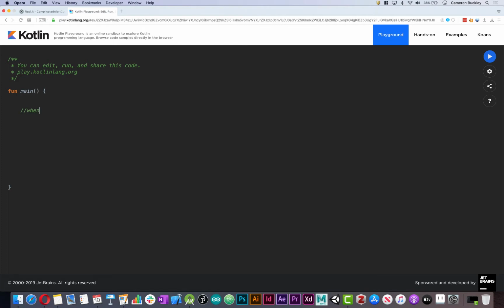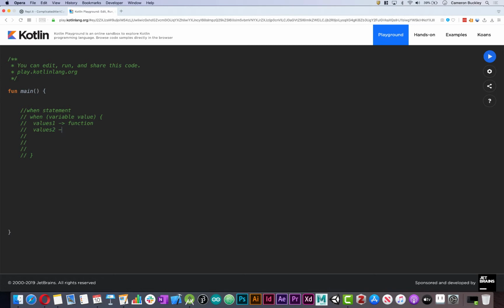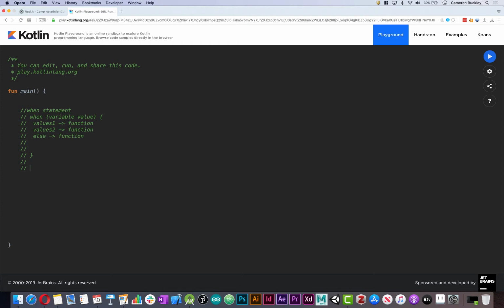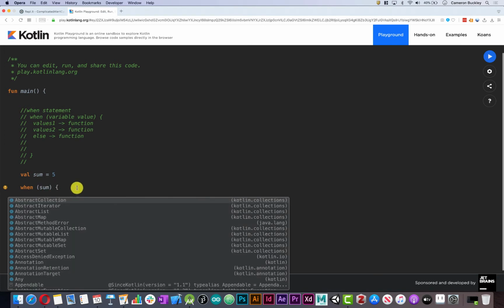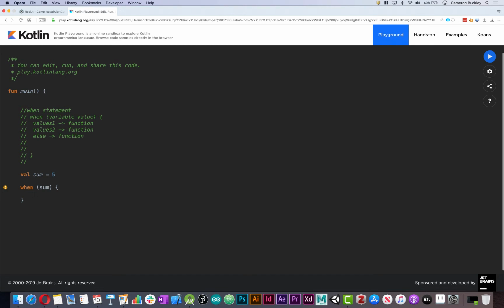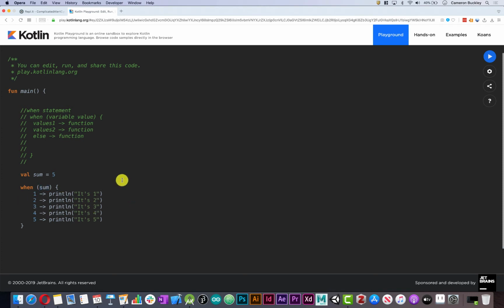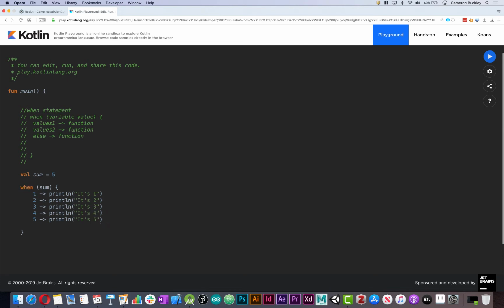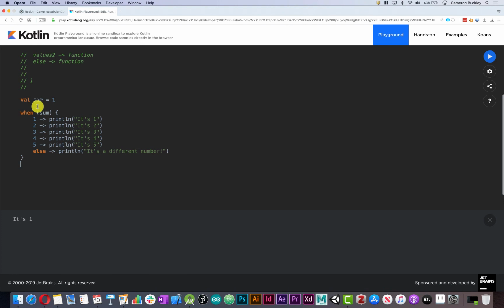[Android] Kotlin Review: When Statements, Switch Statements, Conditionals